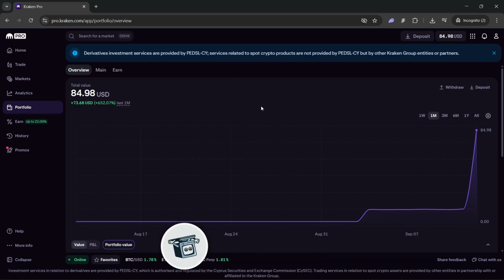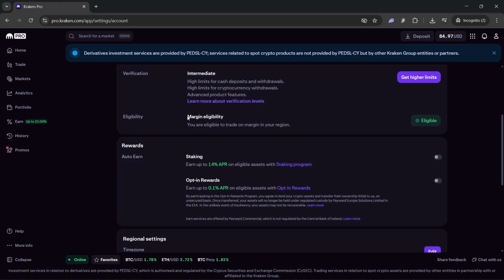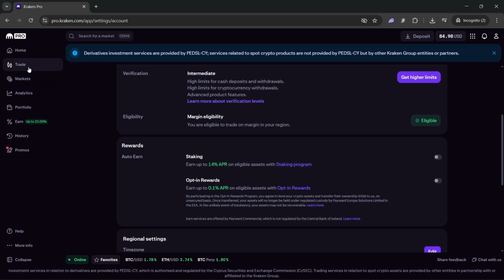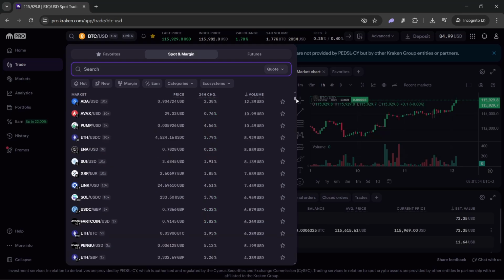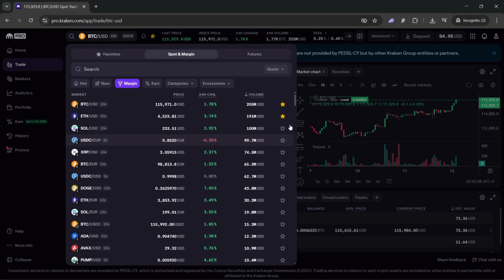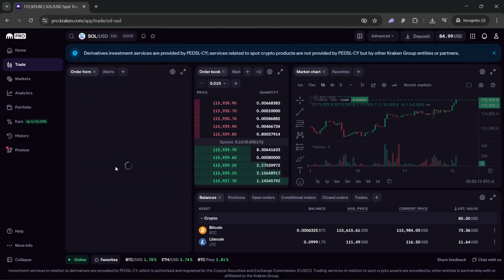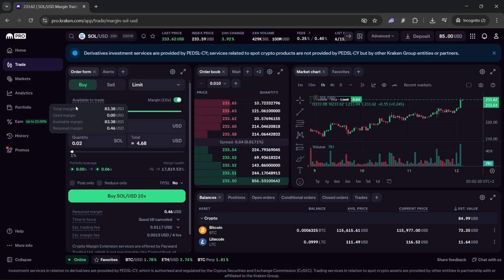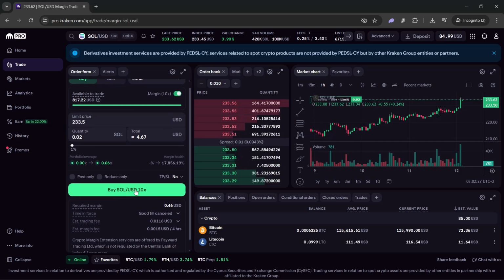Kraken PRO - How To Enable Margin Trading (Tutorial)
- Step by step how to enable and use margin trading on Kraken Pro. Learn to activate the feature, set leverage, manage risk, and place margin orders safely. Perfect for intermediate users wanting to trade with leverage on Kraken.